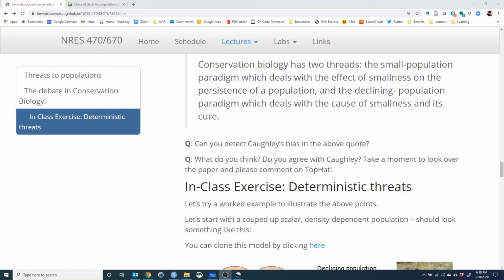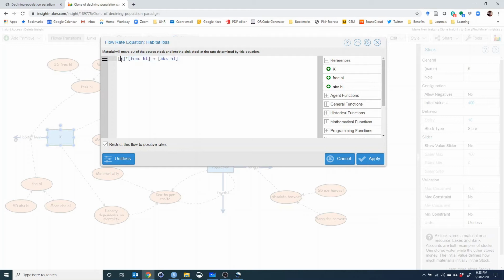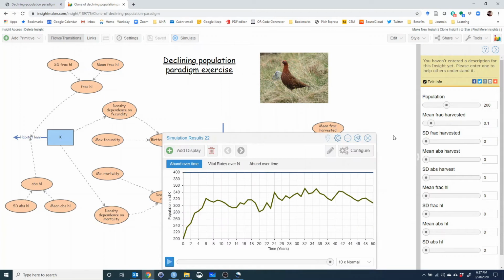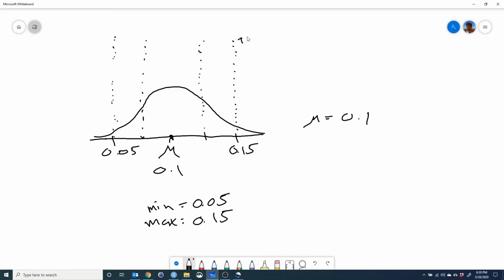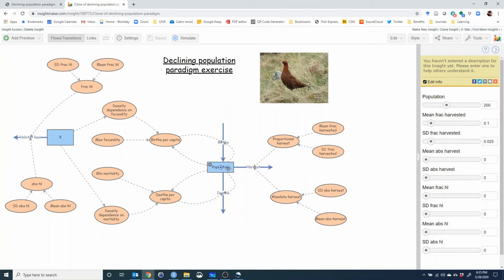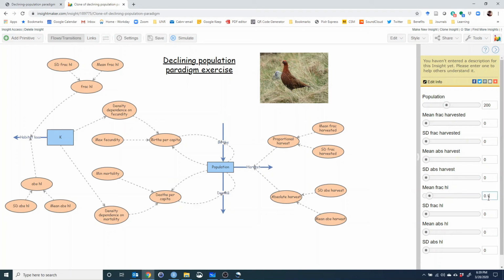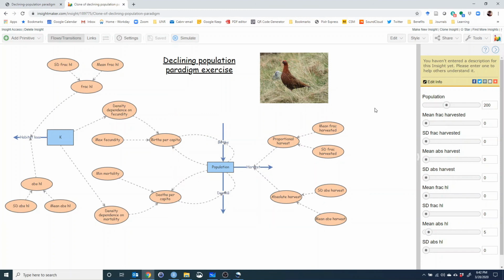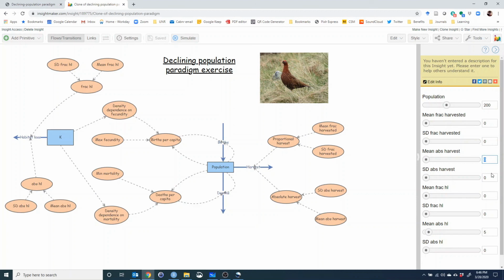Declining population paradigm pt 2 (IM demos)